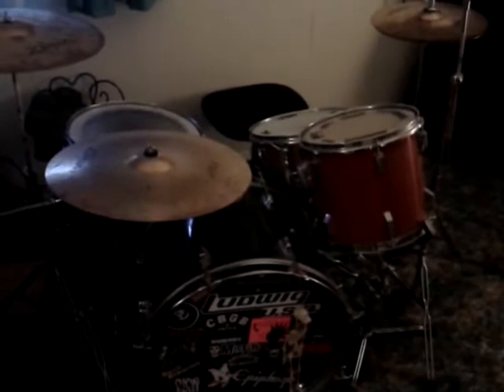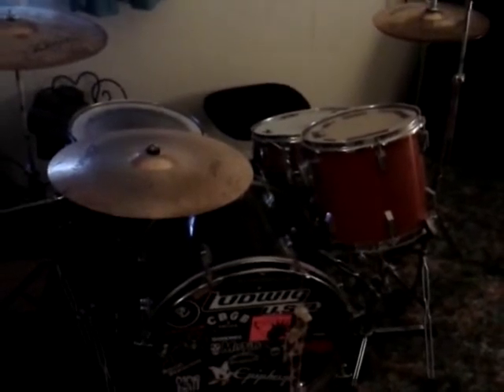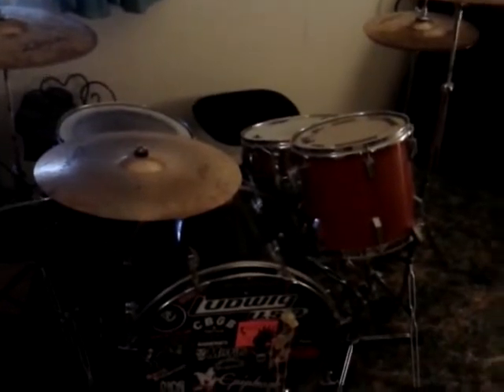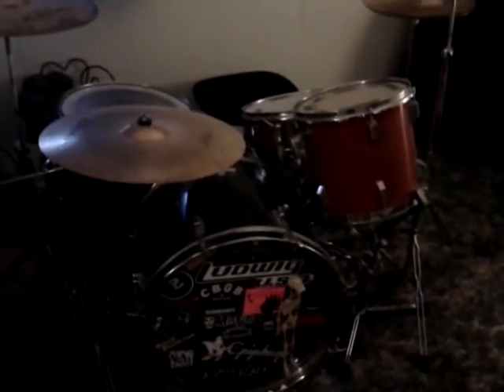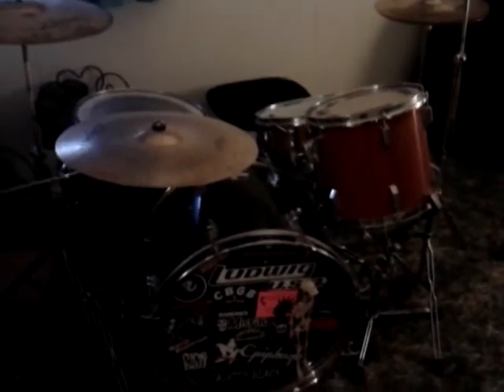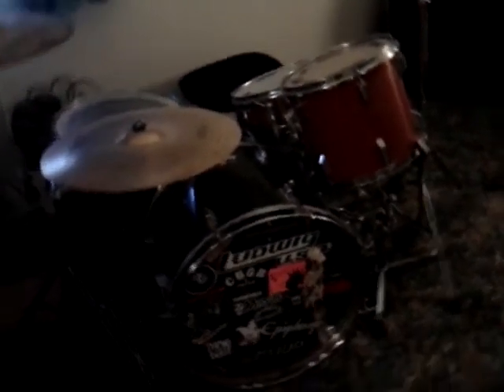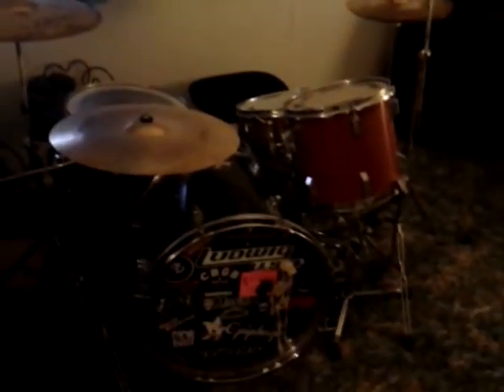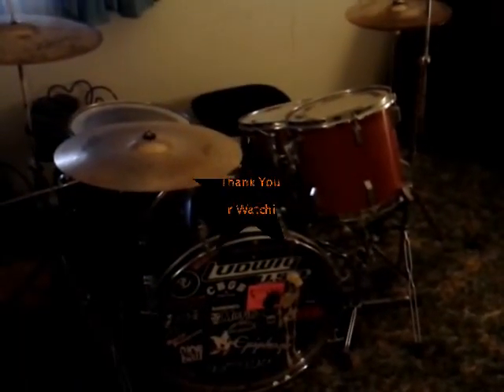My drums impressions Episode 1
I created this video with my smarter than my dog smart phone and the YouTube Video Editor